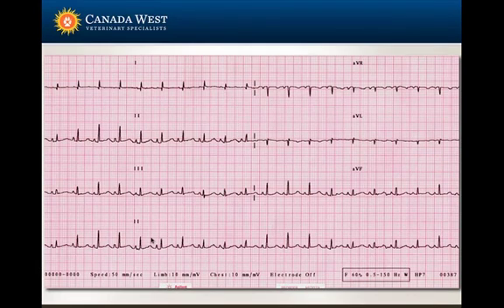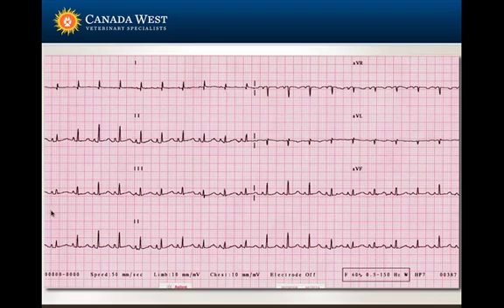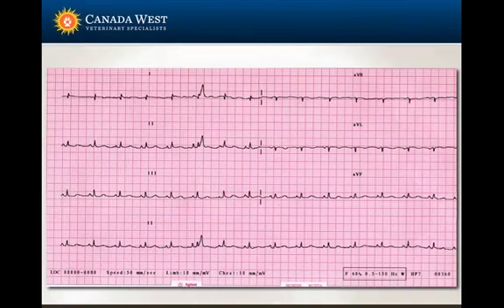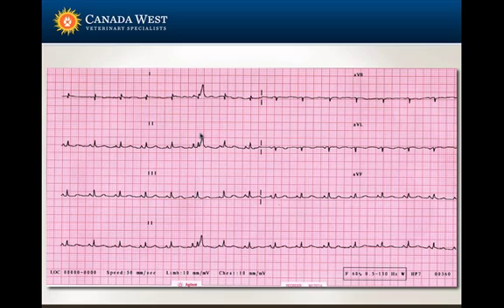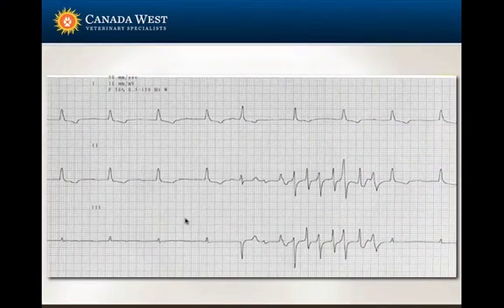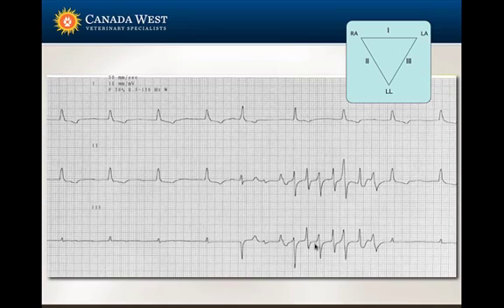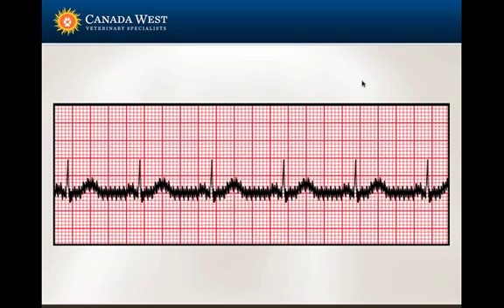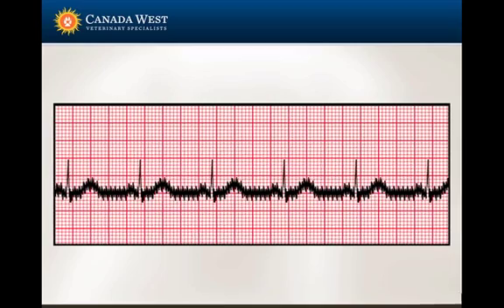The Cardiac Workup - Physical Examination, Non-Invasive Blood Pressure and ECG - part 4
The Cardiac Workup: Physical Examination, Non-Invasive Blood Pressure and ECG
Speaker: Dr Marco Margiocco, DMV, MS, DACVIM Cardiology